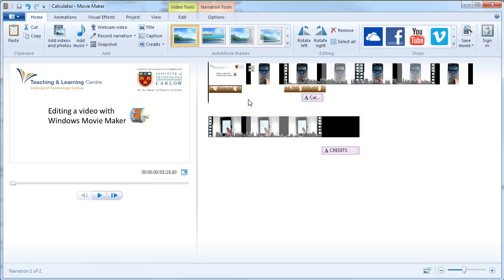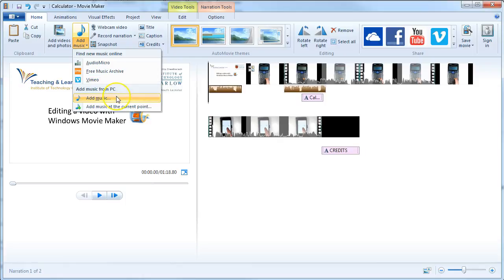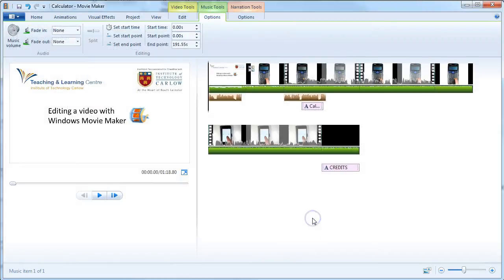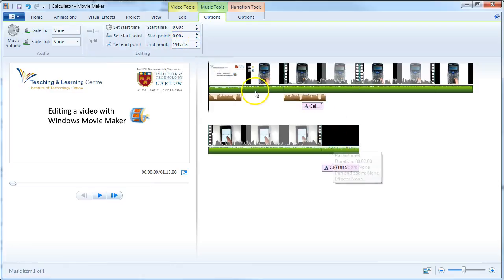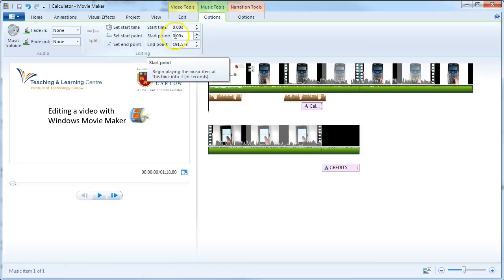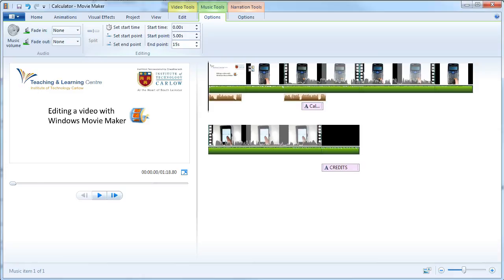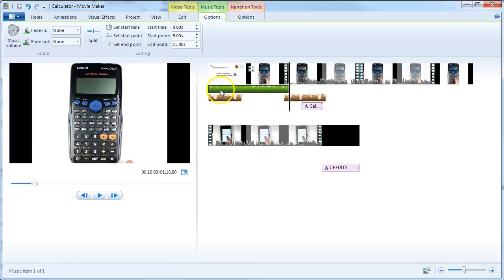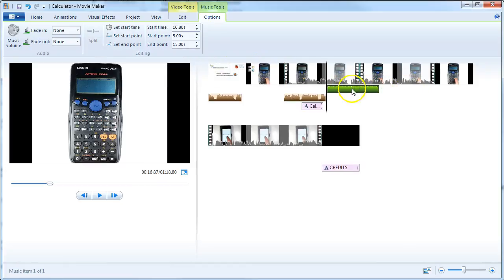Movie Maker: adding music to your video